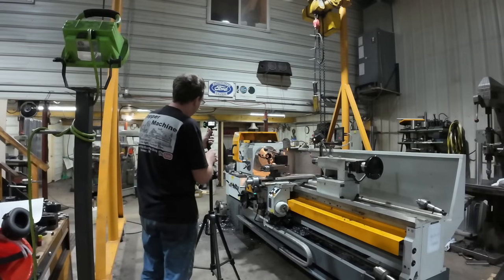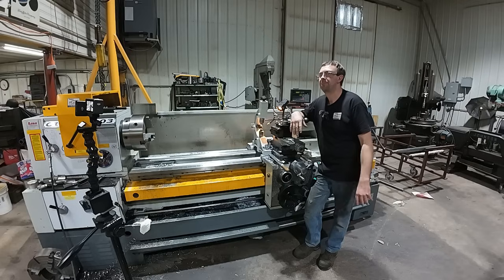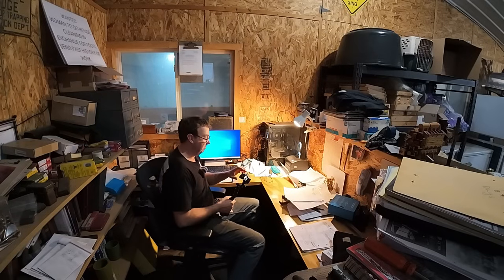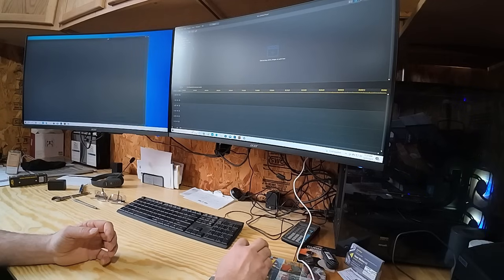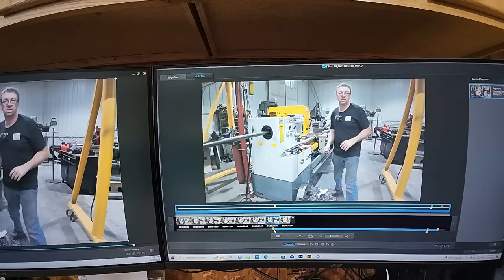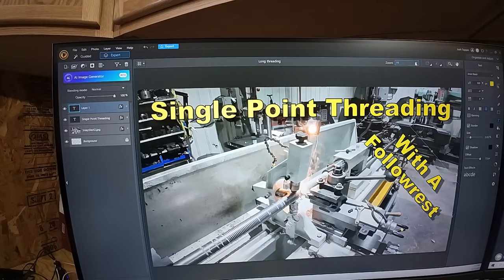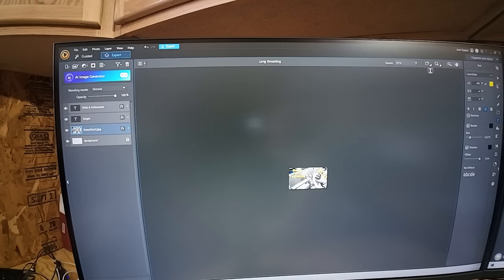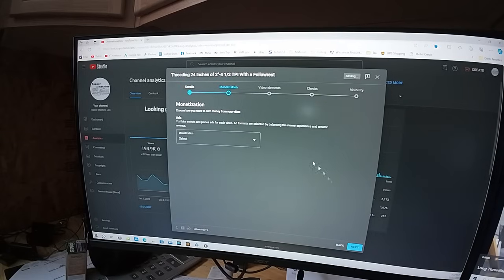Behind The Scenes, What It Takes To Make A Topper Machine LLC Video. Filming, Editing, & Uploading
I know this will be a bit boring, but I wanted to show you all what it takes to put together a normal video.   It is not as simple as point and shoot and upload, a lot of planning and work go into every video.

My cameras are DJI Action 3 and 4, I use the DJI wireless microphone.
Editing is all done with Cyberlink Powerdirector.

I hope you enjoyed this video and that it showed you just what I go through to make these videos.  Thank you for your support and helping to grow the channel.